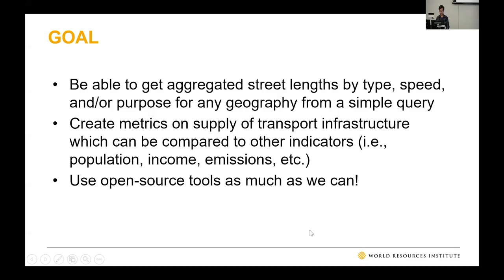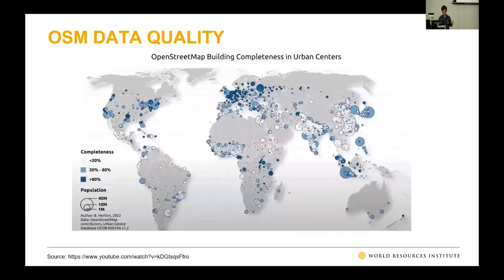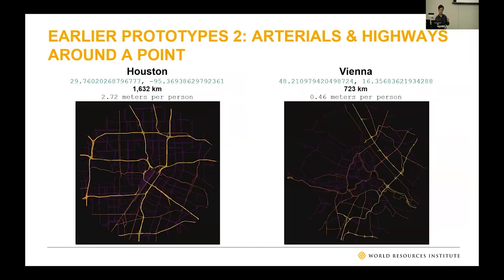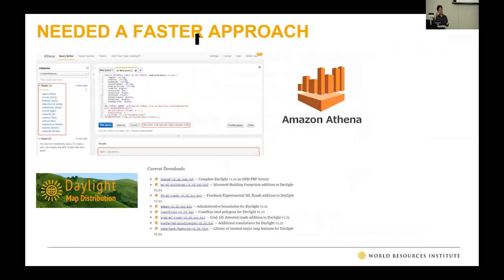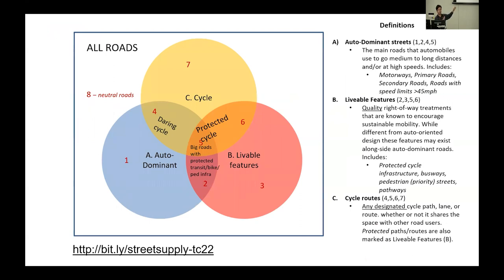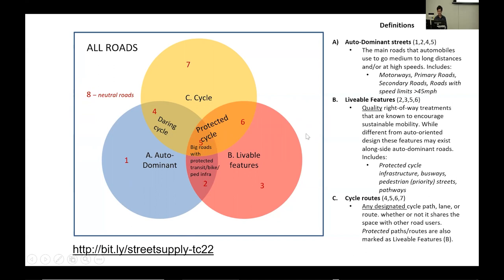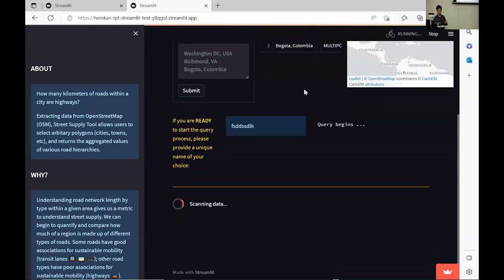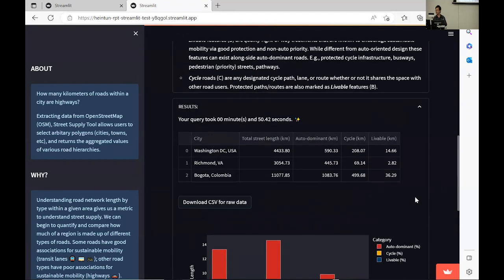Reimagining Public Transport: An OSM-based Street Supply Tool - Thet Hein Tun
Extracting data from OpenStreetMap (OSM), Street Supply Tool allows users to select arbitrary polygons (cities, towns, etc.), and returns the aggregated values of various road hierarchies. Understanding road network length by type within a given area gives us a metric to understand street supply. We can begin to quantify and compare how much of a region is made up of different types of roads. Some roads have good associations for sustainable mobility (transit lanes 🚇 🚌 🚲); other road types have poor associations for sustainable mobility (highways 🚗). By being able to classify the number of different types of roads in a variety of areas, we can compare road supply type in different cities.

This talk was presented at State of the Map US 2023. To learn more about State of the Map US 2023,